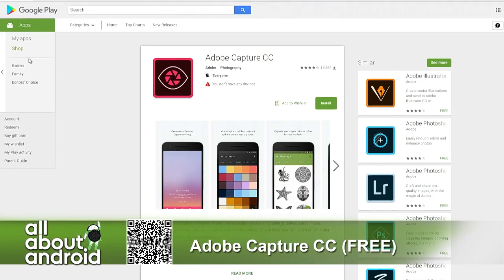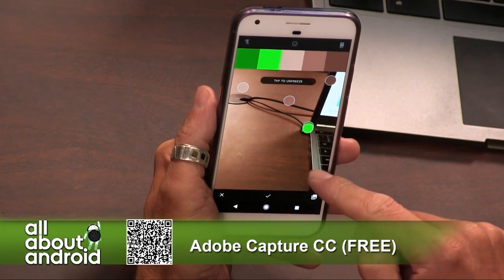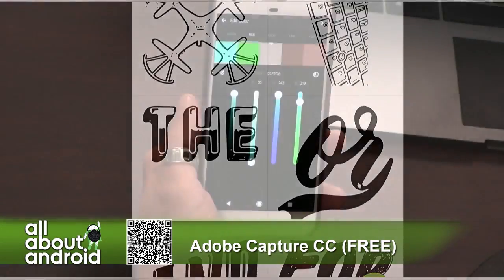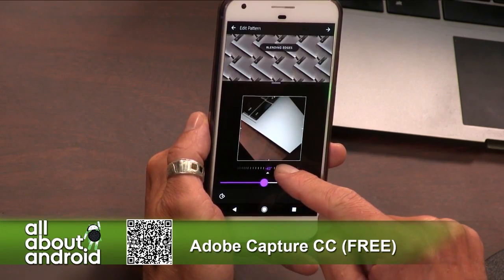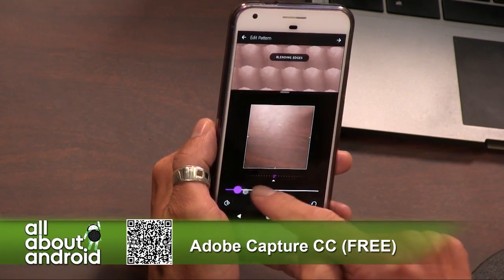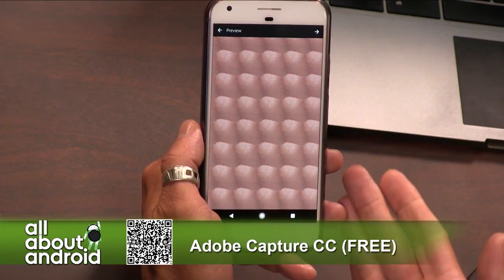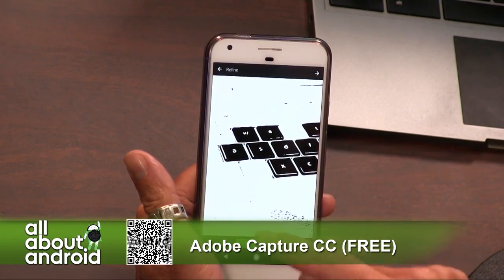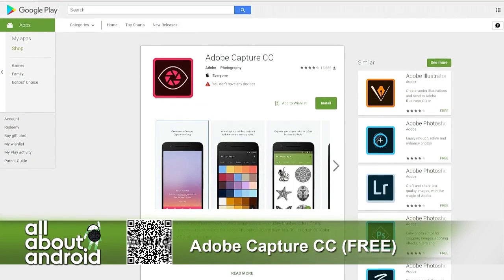Adobe Capture CC for Android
Ant Pruitt from Tech Republic reviews Adobe Capture CC for Android, an app that allows creatives to quickly snap inspiration pictures, create patterns and brushes, and work in interesting ways with images snapped with the camera.